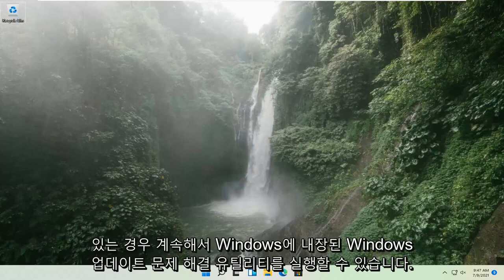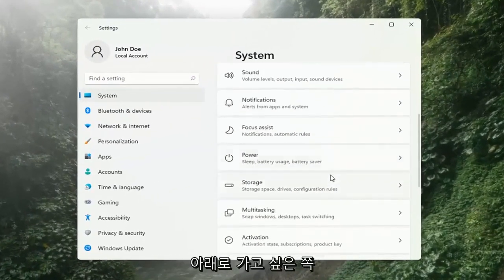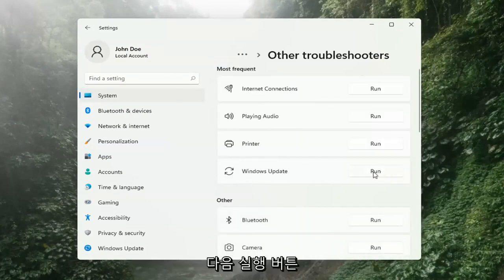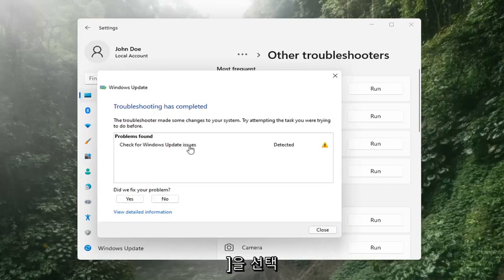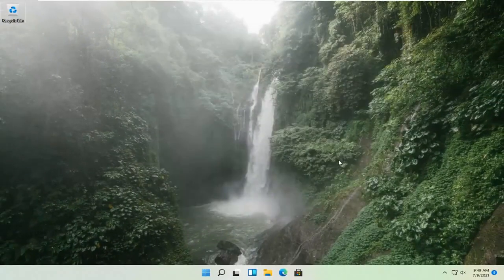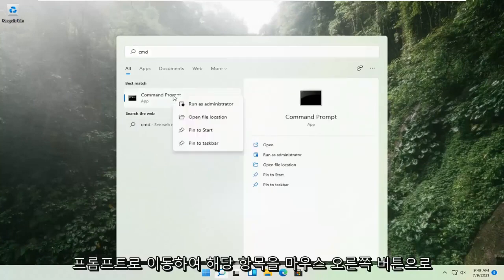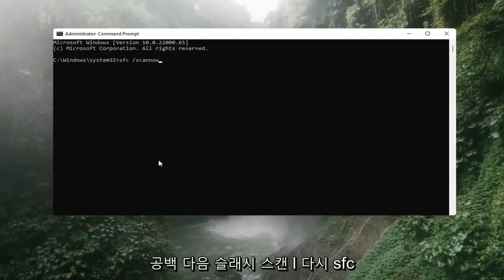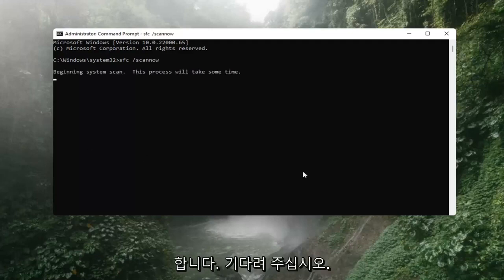장치에 중요한 보안 및 품질 수정이 누락되어 있습니다. Windows Update 윈도우 업데이트 오류 해결하기 Windows 11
Windows 11에서 모든 Windows 업데이트 오류 수정

PC에서 오류 코드 0x8000ffff가 발생한 적이 있습니까? 빠른 추측: 컴퓨터에서 Windows 11을 업데이트하려고 할 때 발생했습니다. Windows 업데이트는 원활하게 실행되는 모든 PC 구성 요소와 응용 프로그램에 매우 중요합니다.

이 튜토리얼에서 해결된 문제:
윈도우 업데이트 설치 실패
윈도우 업데이트 실패
Windows 업데이트가 변경 사항을 실행 취소하지 못했습니다.

Windows 11에서 Windows 업데이트는 전체 성능을 개선하고 새로운 기능을 통합하고 보안 취약점을 패치하기 위한 기능 업데이트뿐만 아니라 품질 업데이트를 다운로드 및 설치하는 메커니즘을 제공하는 필수 구성 요소입니다. 그러나 여러 가지 이유로 때때로 스캔 및 다운로드가 오랜 시간 멈춤, 설치 중 오류 및 실패, 기타 여러 문제와 같은 기능에 문제가 발생할 수 있습니다.